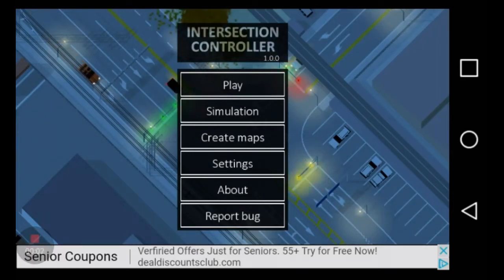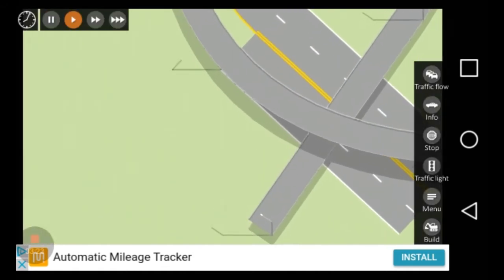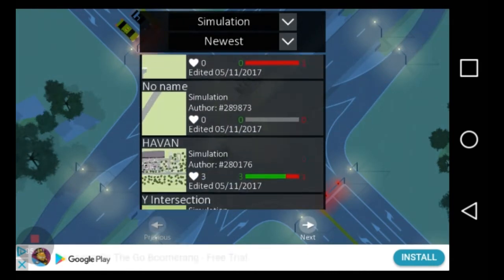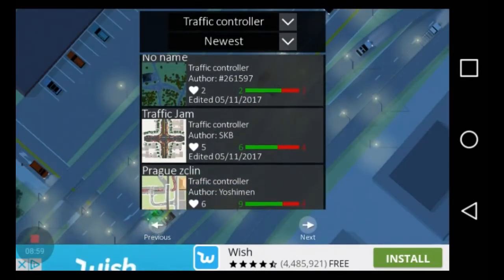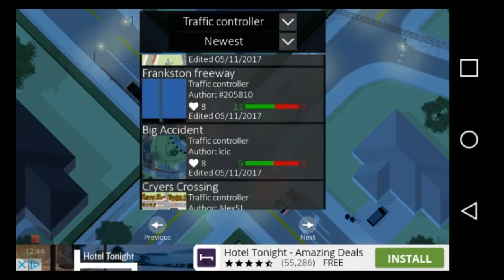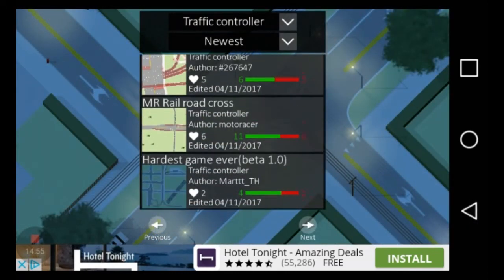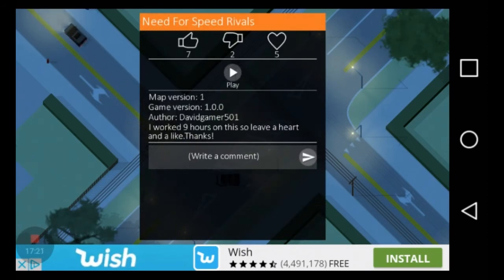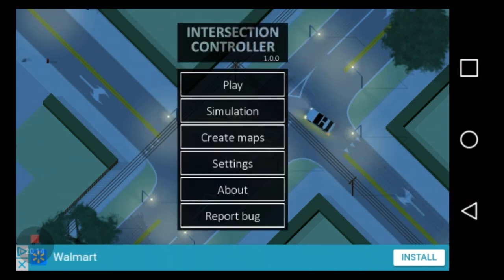Traffic Lanes 3/Intersection Controller: Tutorial and Gameplay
Well there is a disturbing image for a simulation map, but I DID NOT click it because of my mission. My mission and purpose will be coming out soon.